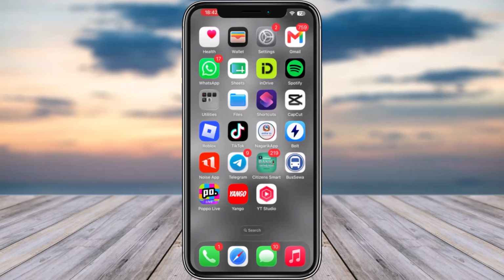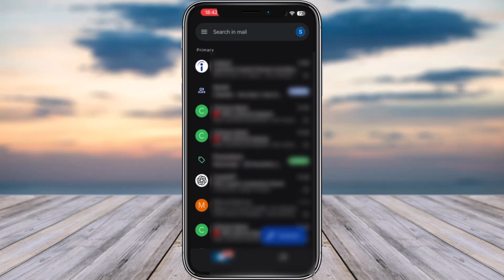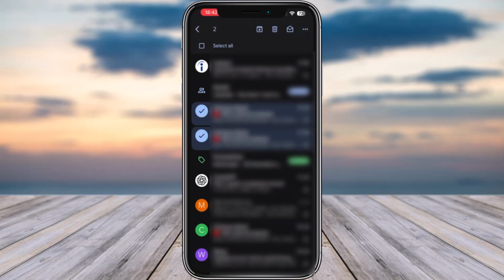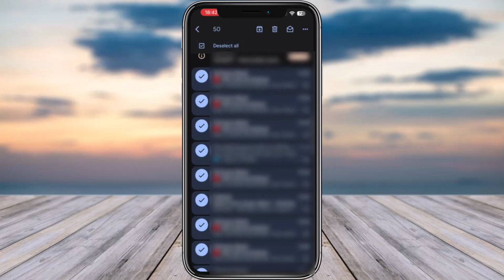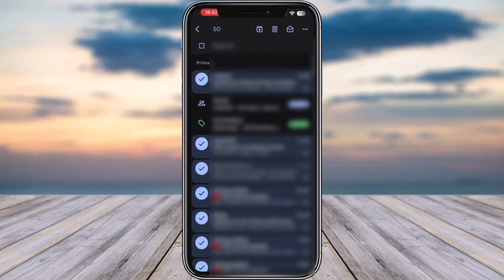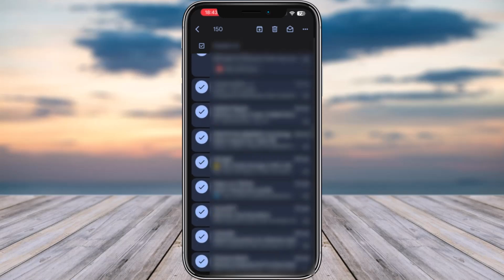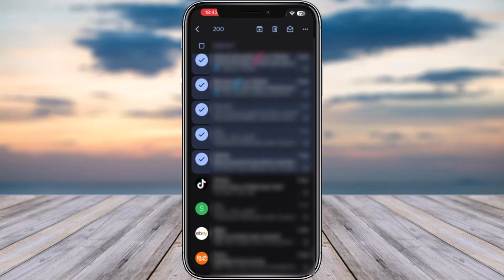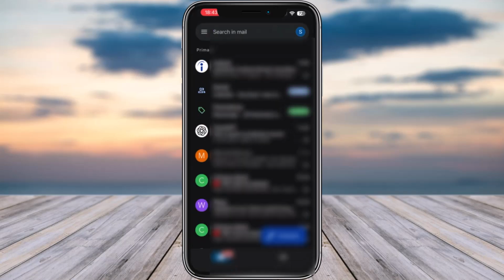How to Delete All Emails on Gmail !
Free up space in your Gmail inbox by deleting multiple emails at once. This tutorial explains how to select large numbers of emails and move them to the Trash using the Gmail app. If you're cleaning up an overcrowded inbox, removing old newsletters, or organizing your email account, this guide walks you through the available options.

In the Gmail mobile app, you can select multiple emails by long-pressing a message and then tapping additional messages you want to remove. Depending on the version of the app and your device, there may be limits to how many emails you can select at one time, so you may need to repeat the process until you've selected all the messages you want to delete. Once selected, tap the Trash icon to move them to the Trash.

If your goal is to delete every email in your inbox, the easiest method is to use Gmail on a desktop web browser. The desktop version includes a "Select all conversations" option that allows you to select all emails matching your current view and delete them in bulk, making it much faster than using the mobile app.

Remember that deleted emails are moved to the Trash and are permanently removed after 30 days unless you empty the Trash manually.